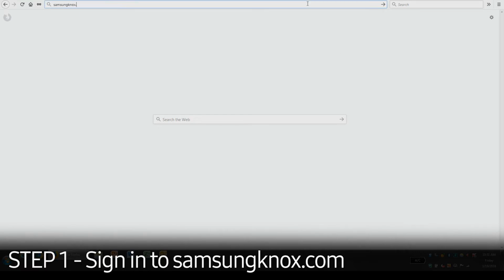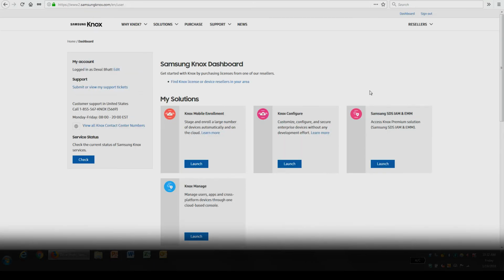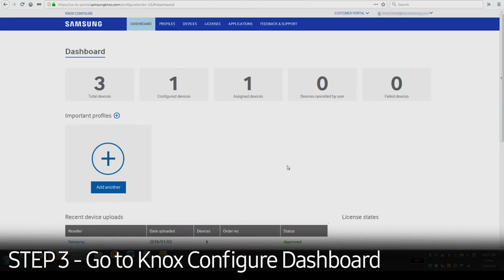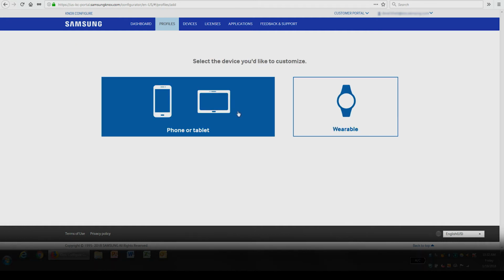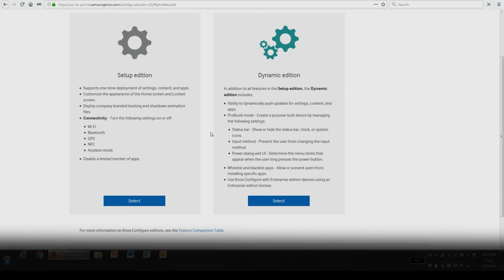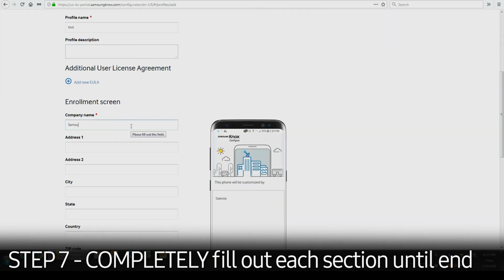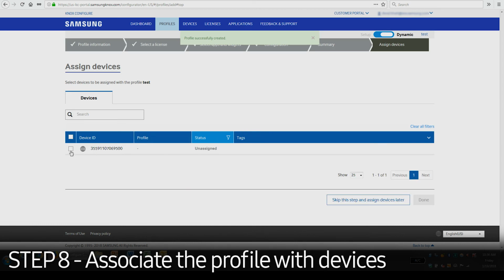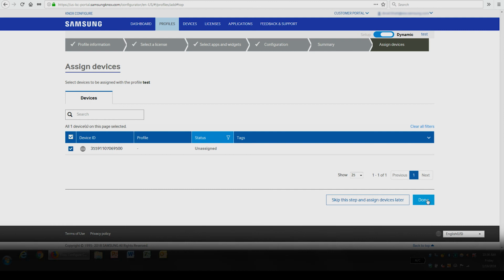How to Create a Device Configuration Profile in Knox Configure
Senior sales engineer, Deval Bhatt, shows users how to create a device configuration profile in Samsung Knox Configure. Discover how Knox Configure allows you to create golden images, enhance tablets and deploy devices over the air with zero touch